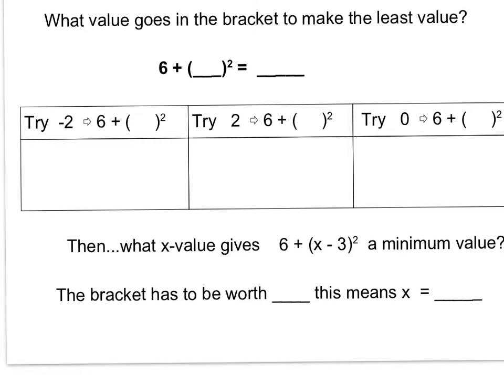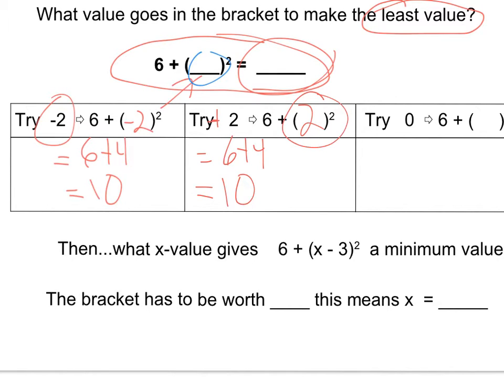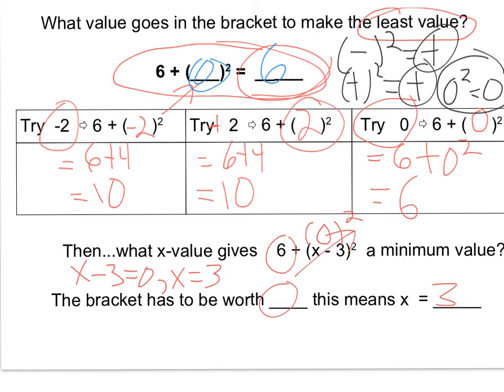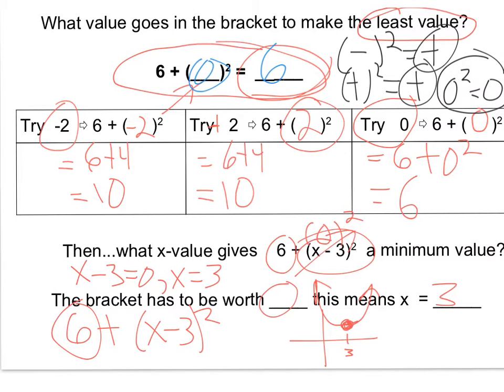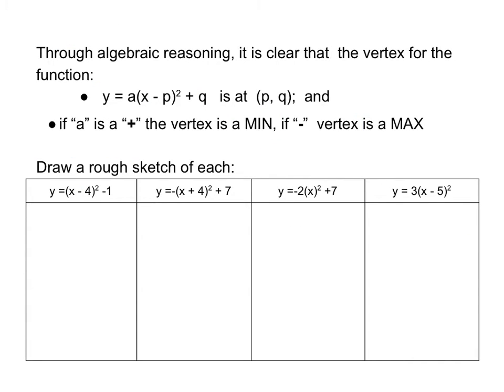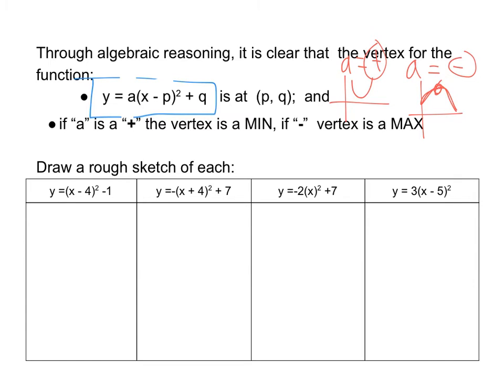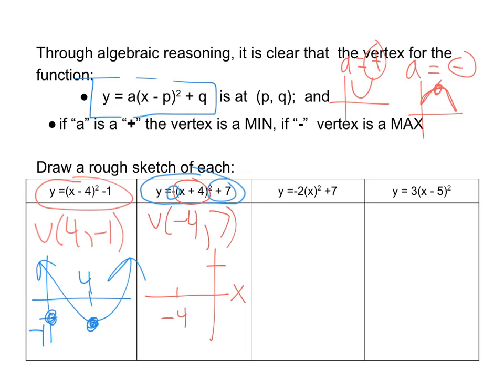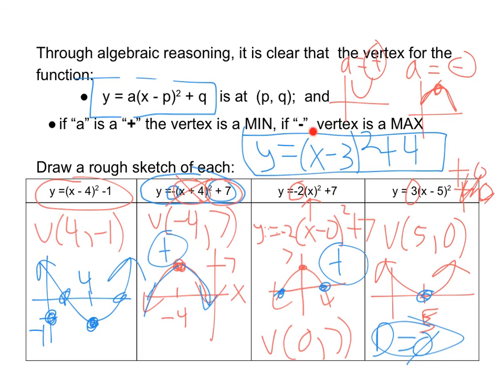Quad - Vertex-The "Zero" Square (10Ac, 11M, 11U) .mp4